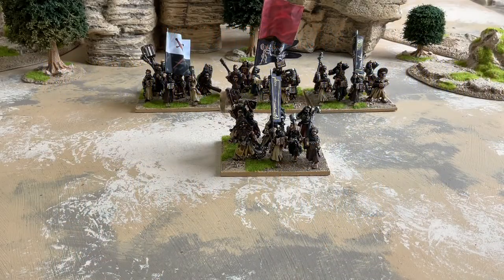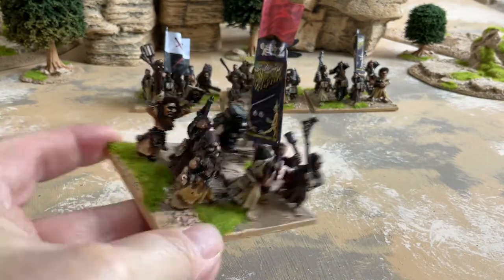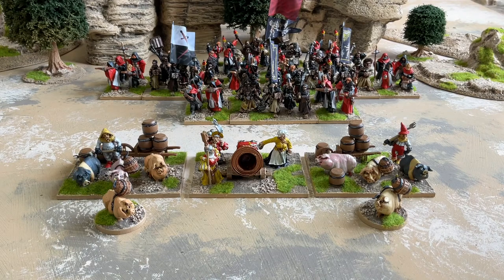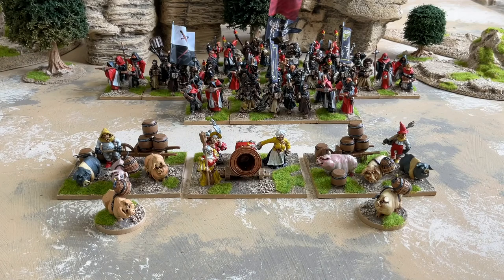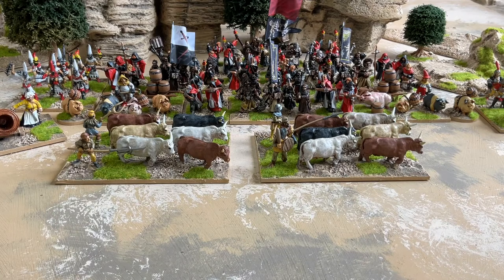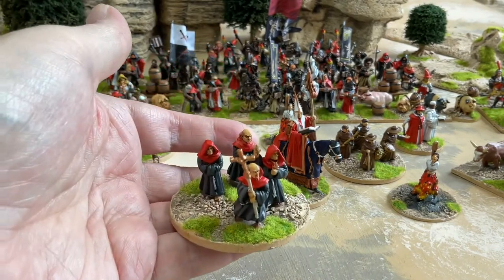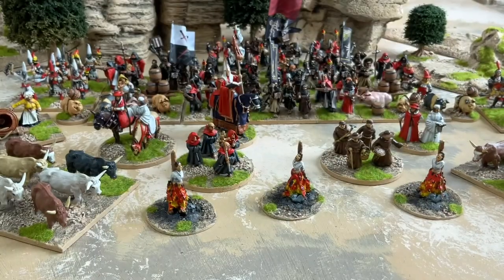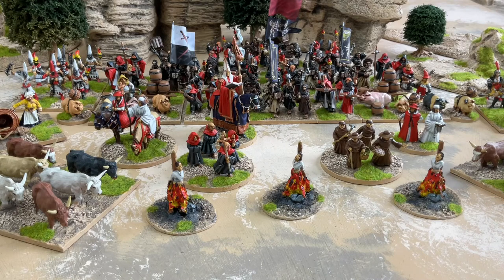Renaissance Warfare #7 Religious Fanatics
The seventh in a series of videos detailing my progress with my current Renaissance Warfare project.